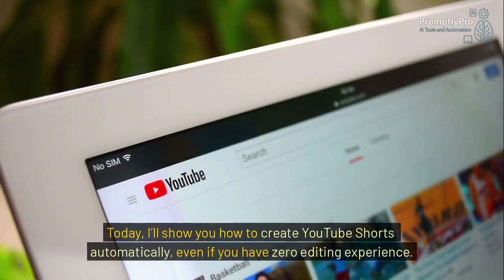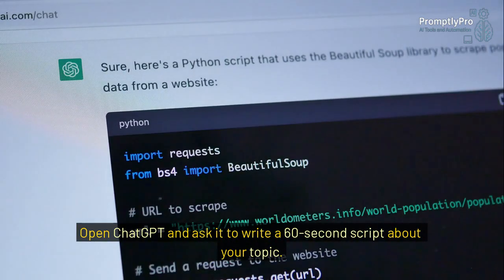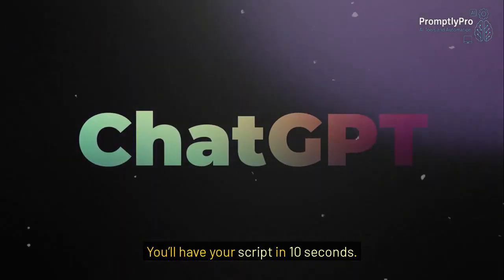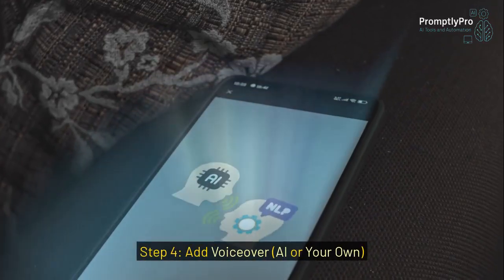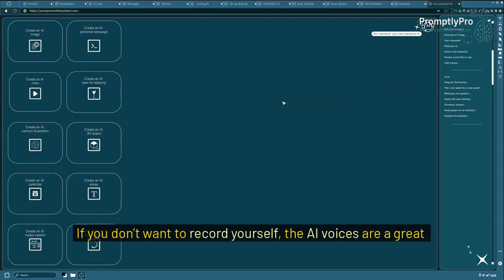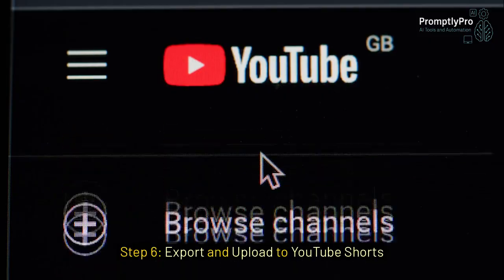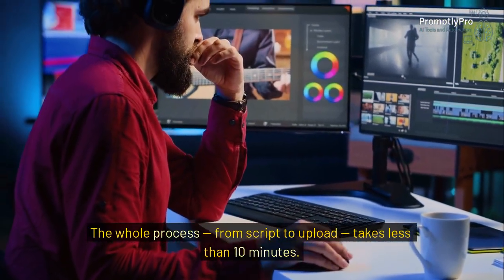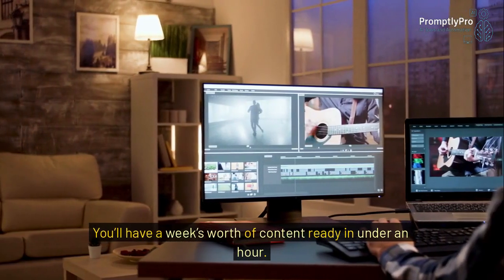Automate YouTube Shorts in 10 Minutes — No Editing, No Experience Needed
🚀 Automate YouTube Shorts in Minutes — No Editing Skills Needed!
In this video, I'll show you how to create YouTube Shorts FAST using AI tools like ChatGPT and Pictory.
No complicated editing. No expensive software. Just smart automation that saves you hours.

👉 What you’ll learn:
• How to generate Shorts scripts with ChatGPT
• How to auto-create videos with Pictory
• How to format perfectly for Shorts (9:16 vertical)
• Adding voiceovers in minutes
• Bonus hack to batch-produce multiple Shorts in one go

🎯 Tools Mentioned:
🔹 Pictory AI — Automate your video creation
🔹 ChatGPT — Instant script generation
🔹 Canva — Thumbnails & design made easy